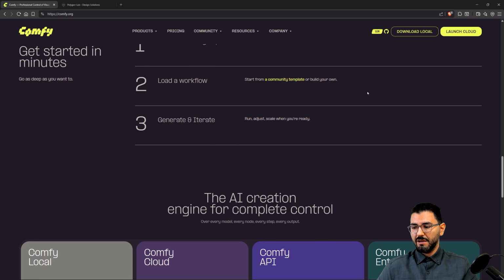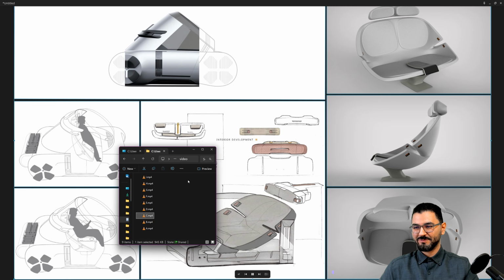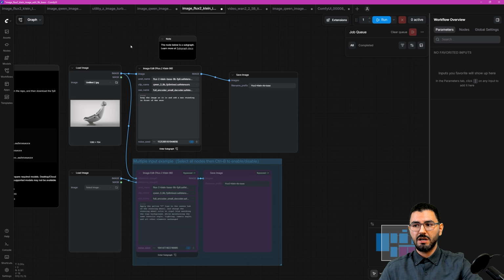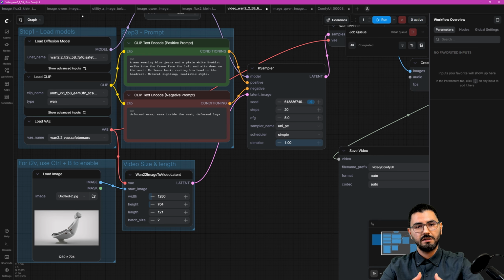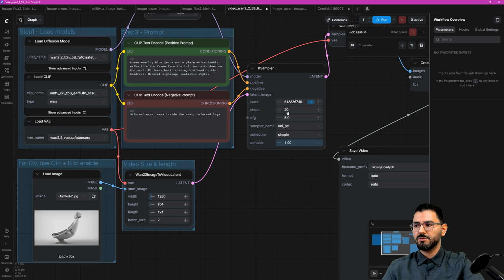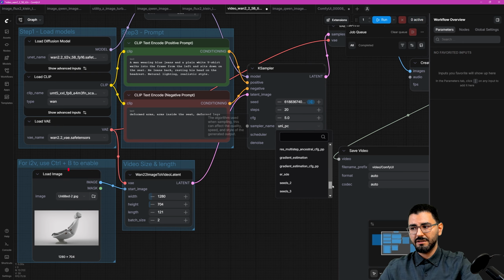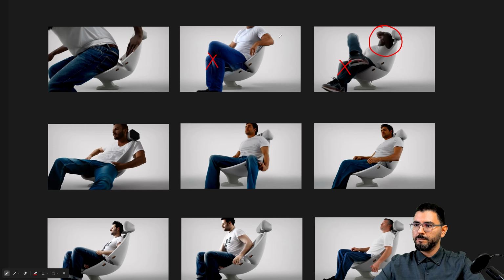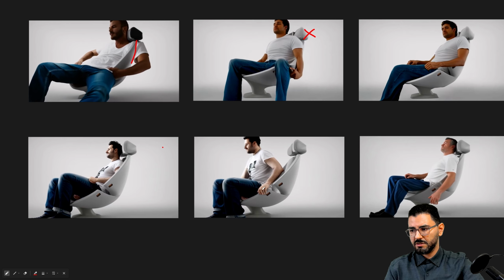I Made My Concept Come Alive: Wan 2.2 + ComfyUI for Mechanical designers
Can a video generation model understand mechanical constraints? I tested Wan 2.2 14B and 5B locally on ComfyUI to make a human walk in and sit on a seat I designed in CAD. Spoiler: it failed 20 times before it worked.

In this video, I walk through my exact system thinking approach as a mechanical designer – prompt engineering, sampler selection, negative prompt strategy, and how the sampler choice saved the whole project.

🔧 WHAT YOU'LL LEARN:
• Why Wan 2.2 struggles with object-human interaction
• The exact sampler settings that works
• How to write negative prompts that actually stop clipping
• My iteration framework for testing video models systematically
• When to use image-to-video vs text-to-video for CAD visualization

⚙️ SETTINGS (copy these):
Sampler: uni_pc / euler
Steps: 30
CFG Scale: 4
Scheduler: Simple

🖥️ HARDWARE:
Ran locally on RTX 3090 / 24Gb of VRAM
ComfyUI + Wan 2.2

💬 COMMENT IF:
• You're an engineer testing local video models
• Your human keeps clipping through furniture
• You want the depth map + Wan 2.2 follow-up video